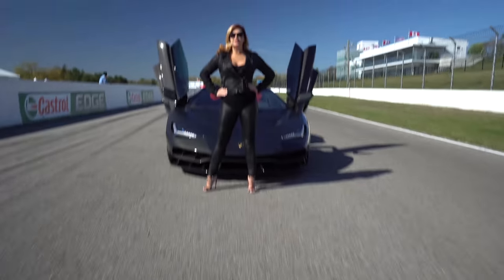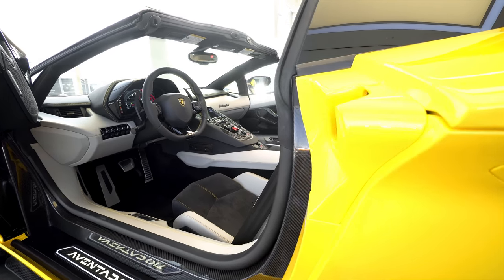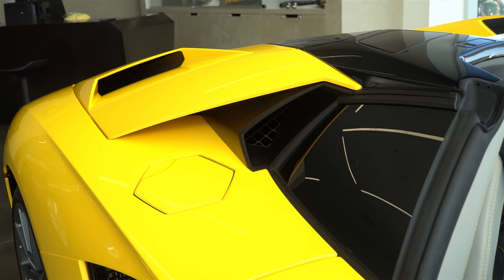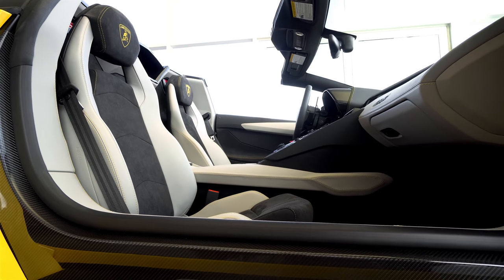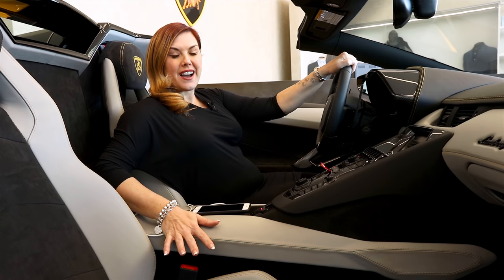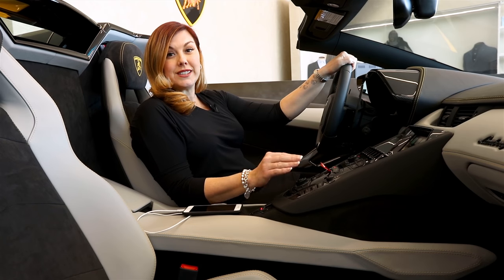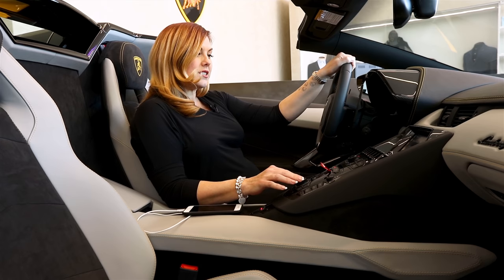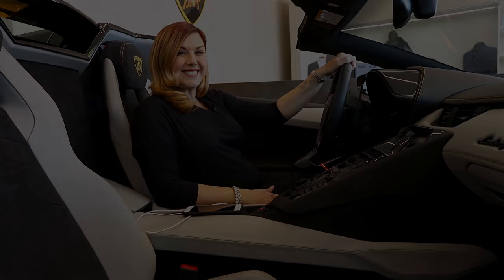Overview of a 2018 Lamborghini Aventador S LP740-4 Roadster in Giallo Orion/Carplay!!! 4K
Heather Ballentine, Lamborghini sales specialist gives an overview of the 2018 Lamborghini Aventador S LP740-4 Roadster in Giallo Orion and also shows off the new Apple CarPlay feature.

Songs in Order:

Got Real - Splasher!
Beyond The Horizon (Elphick Remix) (Instrumental Version) - Loving Caliber

230 Sweetriver Boulevard
Vaughan, Ontario L6A 4V3